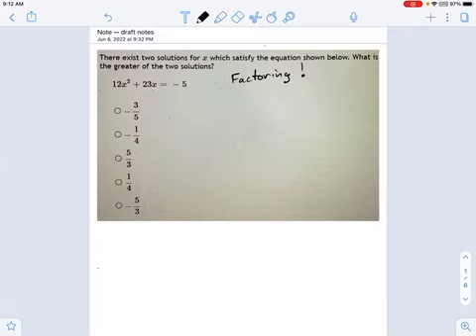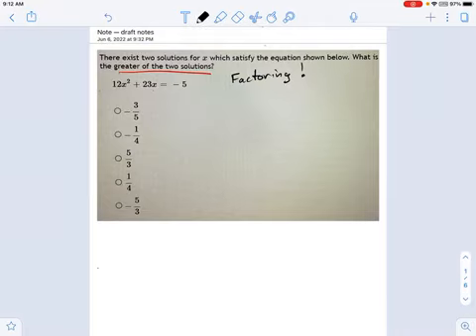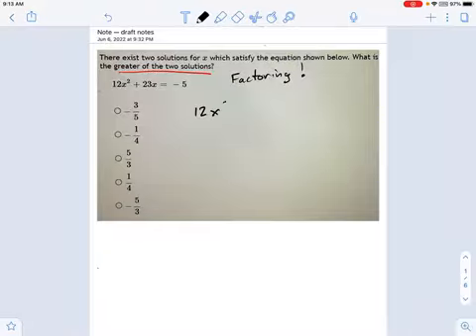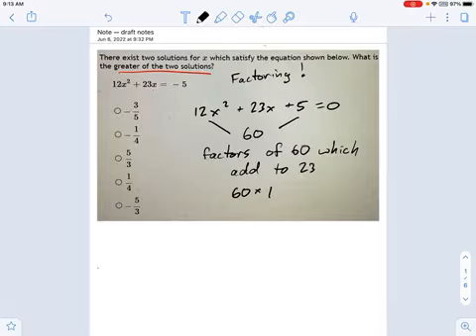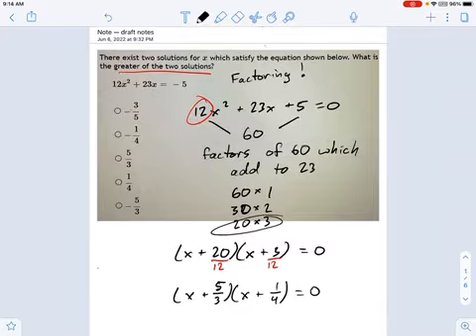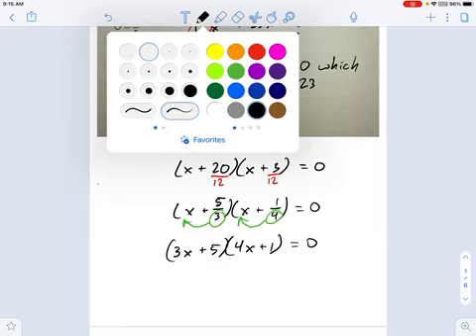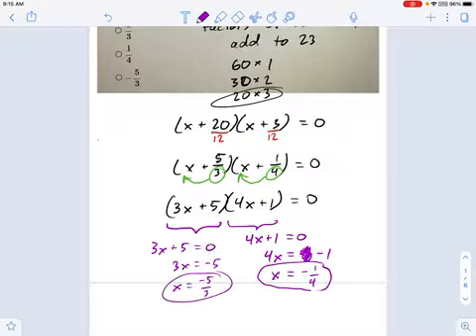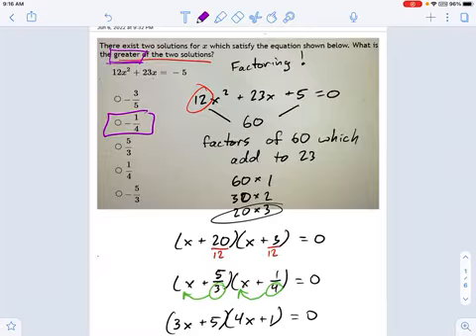Elementary Algebra: Solving Quadratics and Factoring -- 2